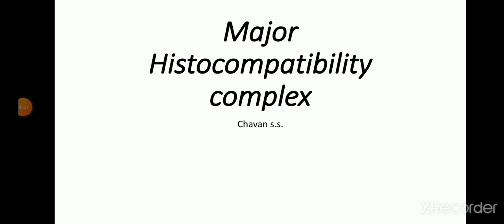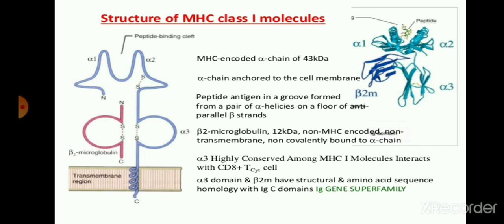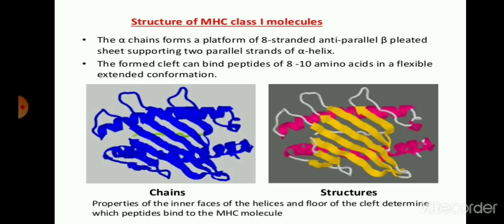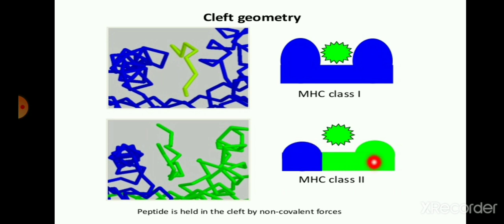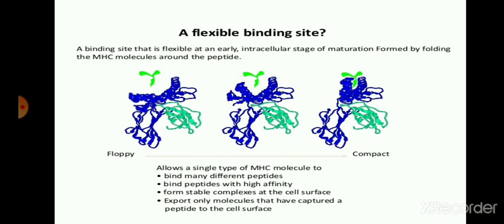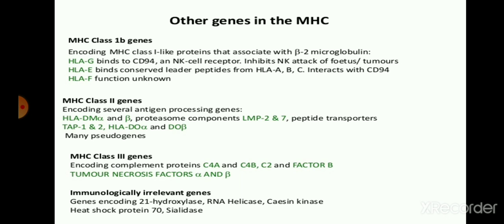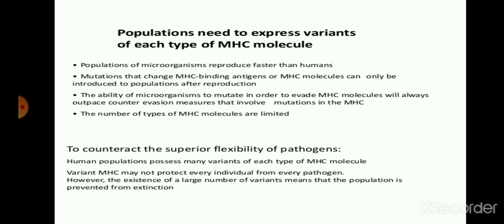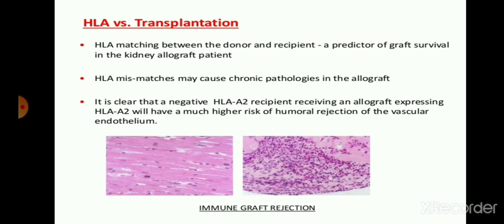Major Histocompatibility complex Immunology chapter 4